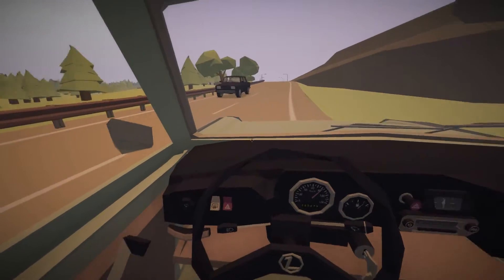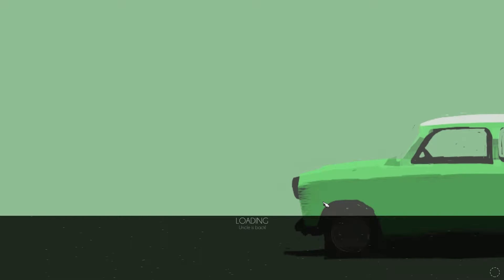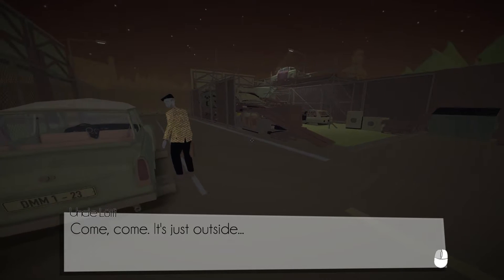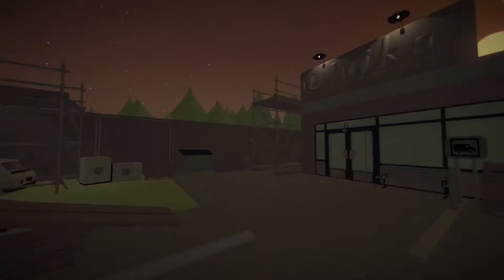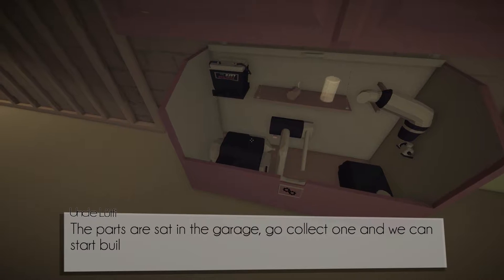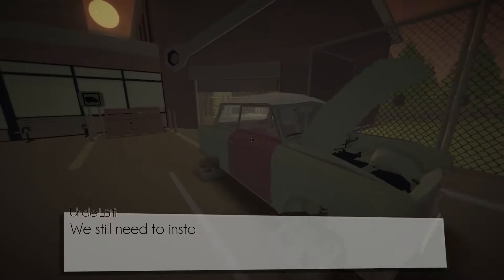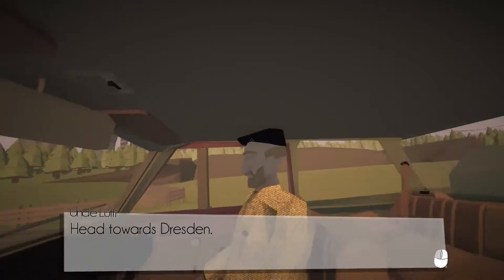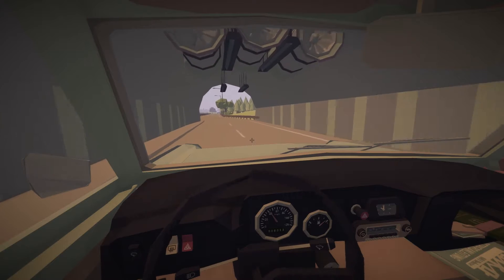Jalopy (First Impressions)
A beat up car, an oppressive regime and the open road. And a guide who may or may not exist.

Closer to a funny look than an informative one, Geran tries a driving sim where you have to maintain the vehicle manually.